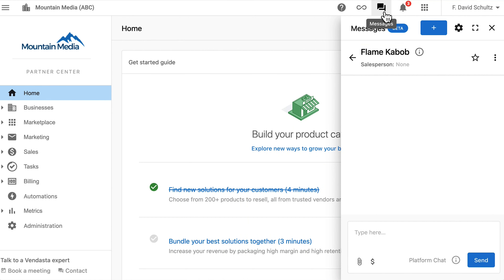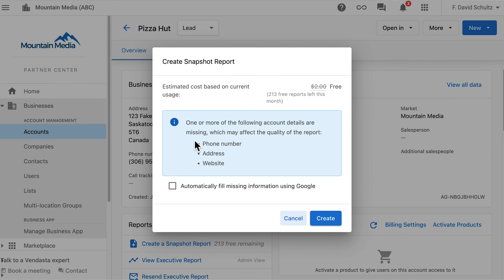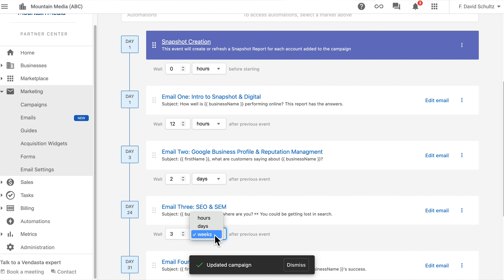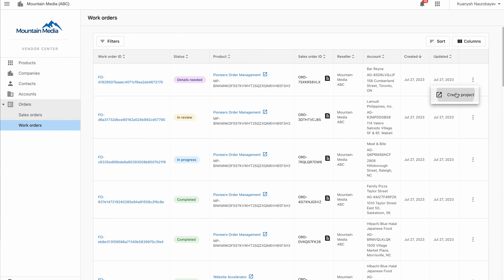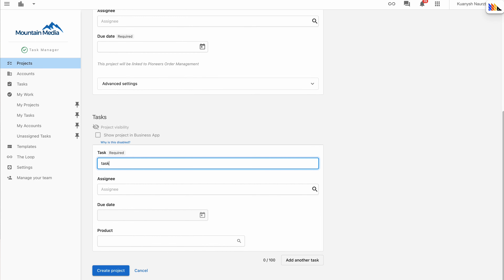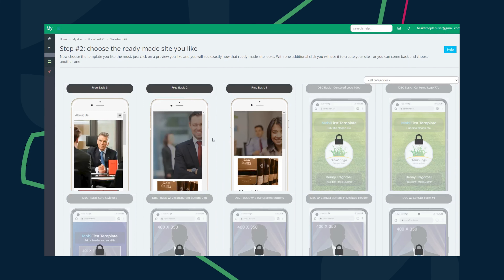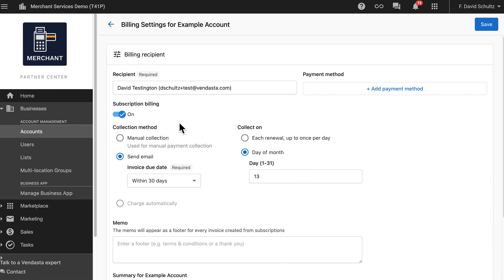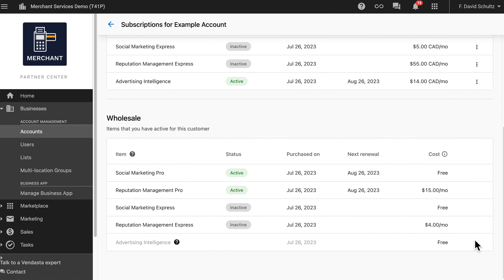Keep the Conversation Flowing with File Sharing | Weekly update | July 27, 2023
In this week’s edition, Kendall Johns shares improvements to how you communicate, close, and fulfill from the comfort of the platform.

You can now:

Share files of all types via Inbox 0:24

Get better Snapshot Report results by adding full account details 0:56

Set campaign steps apart by hours 1:18

See fulfillment forms awaiting details at a glance 1:41

Create projects in Task Manager directly from work orders 2:30

Build mobile-first websites with MobiFirst 2:53

[Coming Soon] Automate recurring billing with subscriptions 3:24

See all the cool and exciting updates that we’re making to our platform on a weekly basis to help you run your business